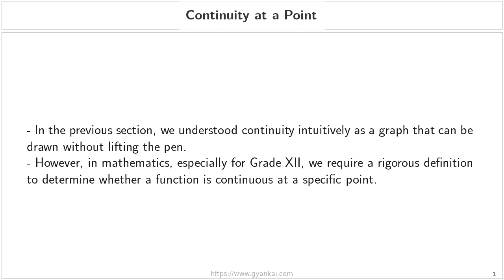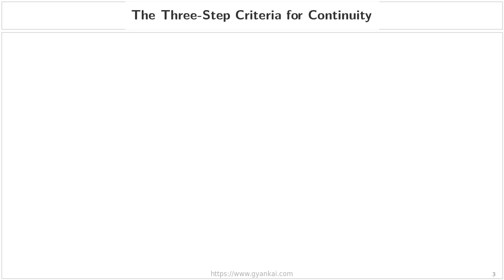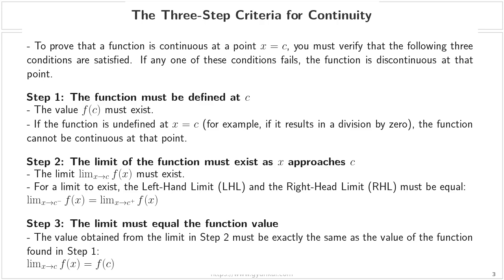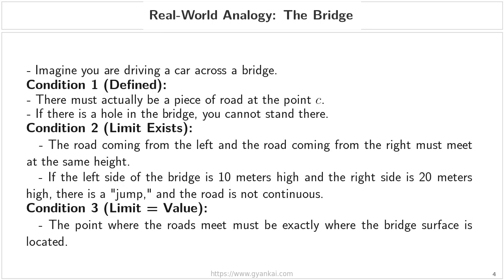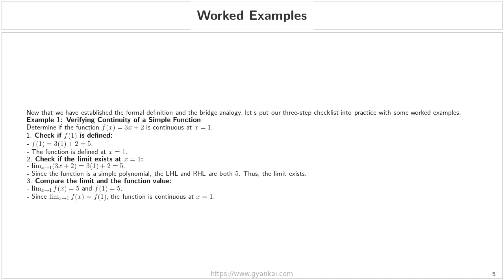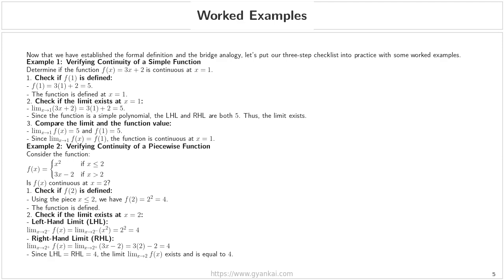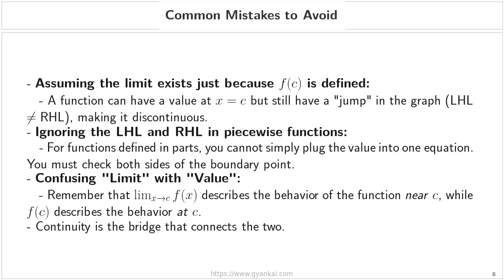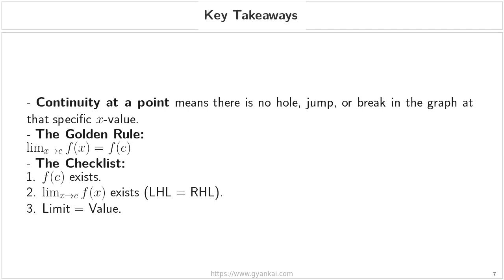Continuity at a Point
Master the concept of Continuity in this comprehensive Class 12 Mathematics tutorial designed specifically for the NCERT curriculum. We break down complex calculus into easy-to-understand segments, covering continuity at a point, the formal definition, and the three-step criteria. To make learning intuitive, we use a real-world "Bridge" analogy. The video also features worked examples to sharpen your skills, highlights common mistakes to avoid in exams, and provides key takeaways for quick revision. Perfect for CBSE students aiming for excellence in their board exams!